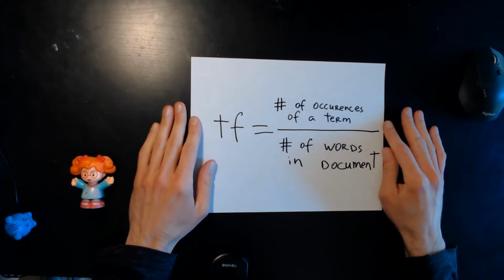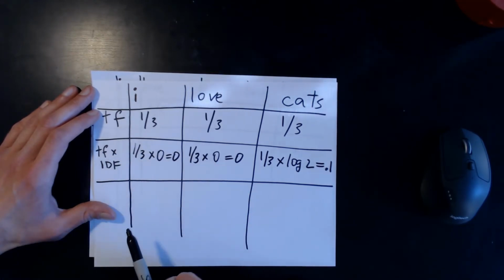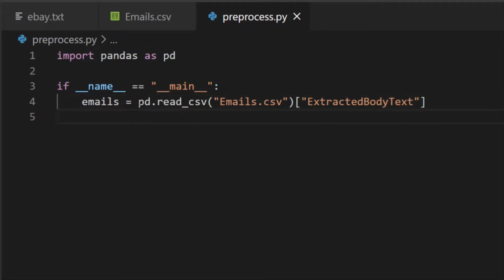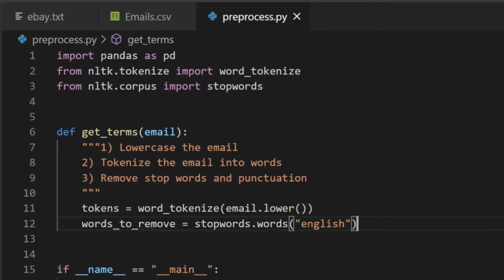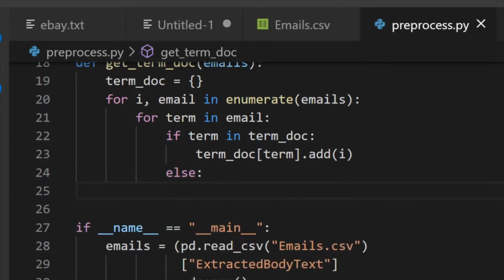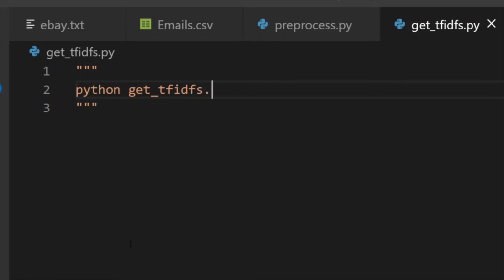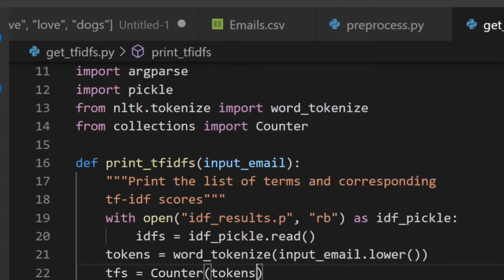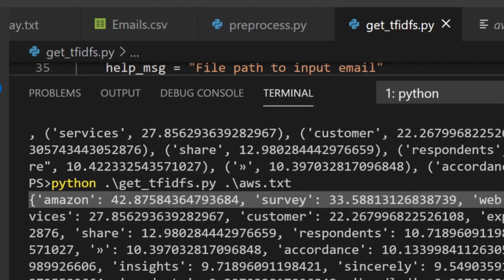Text mining with Python: introduction to tf–idf (NLP coding tutorial)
How do we detect which words in some text are important and which ones are not? One common technique for measuring relevance or importance is tf–idf. We introduce tf–idf and show you exactly how it works. We then write a script in Python (using the NLTK and Pandas libraries) to extract keywords from an email, using the corpus of Hillary Clinton's emails as a baseline to determine which words are common and therefore not interesting (that's the idf part).

Intro: 0:00
What is tf–idf: 00:39
Coding problem: 6:18
Corpus search: 7:27
Coding: 8:58
Results: 29:33